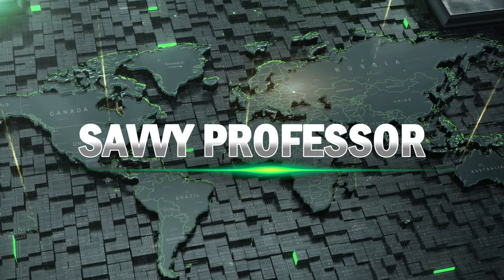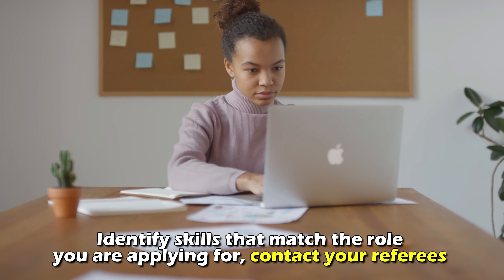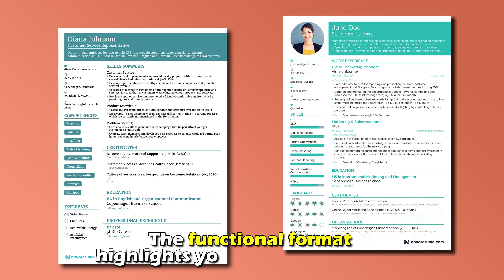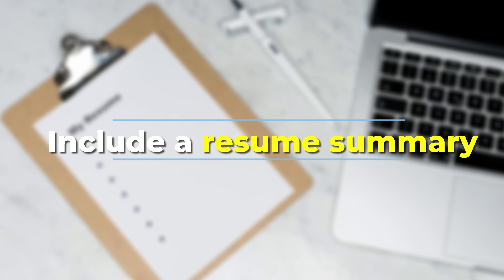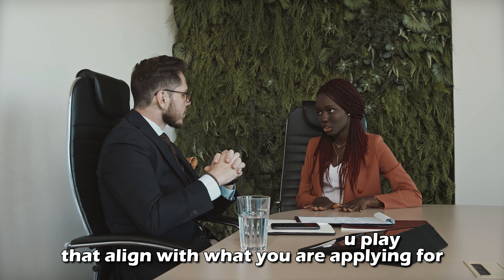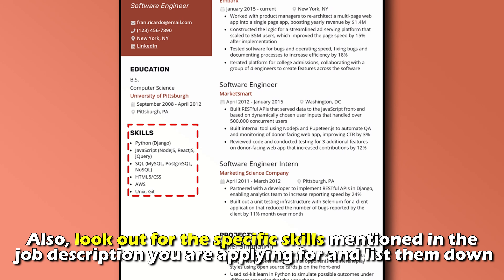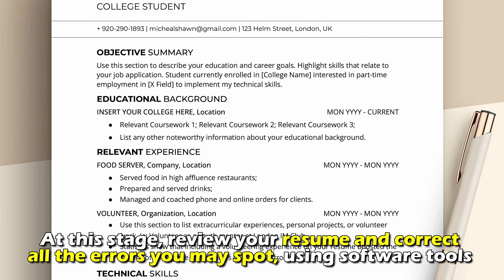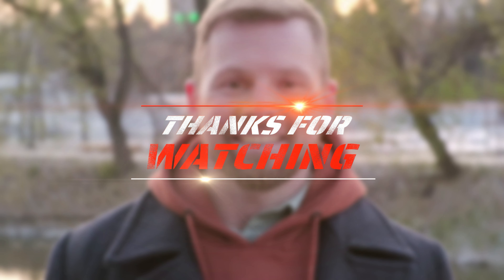How to Make a Resume (How to Make the Perfect Resume)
How to Make a Resume (How to Make the Perfect Resume). In this video, we will talk about how to make a resume.

Gather all your professional information.
Preparation is key before you make your resume. It also saves time when you gather the necessary information and write it down correctly.

Select the right format for your resume.
There are three main resume formats from which to choose from. The chronological resume format is used by many, as it features your work experience at the top and shows a clear career progression.